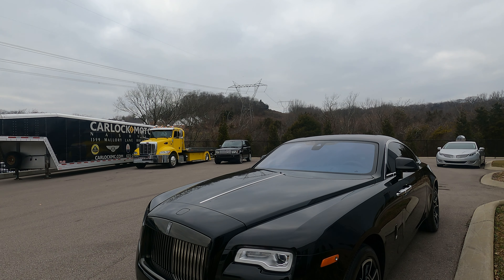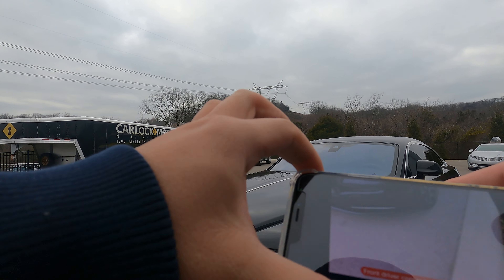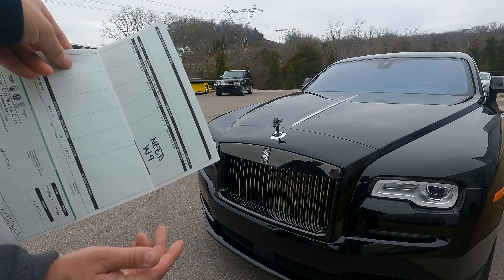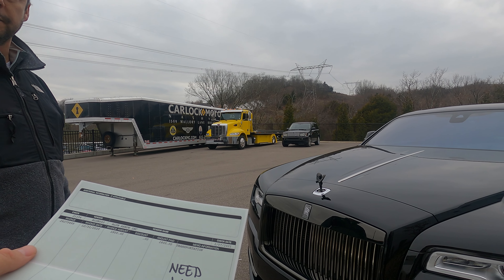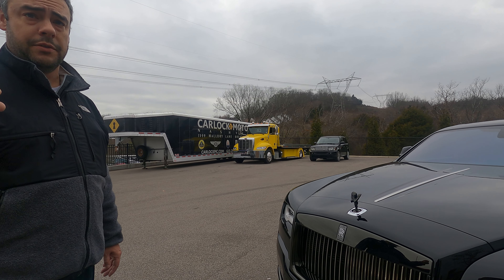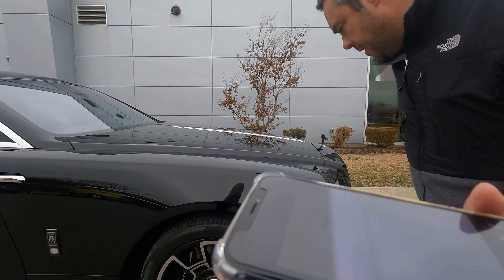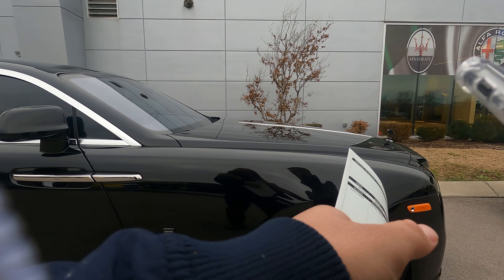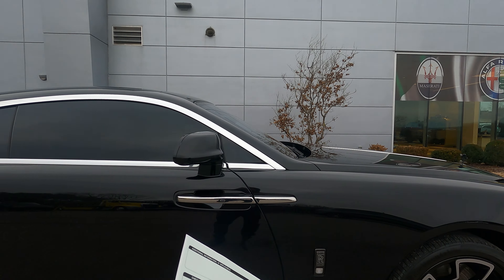Picking up $320,000 Rolls-Royce Wraith & 2019 Porsche Cayenne | VLOG 7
2017 Rolls-Royce Wraith with the starting price of $320,000 coming from Nashville to New York. 2019 Porsche Cayenne has dropped to Nashville, Tennessee.